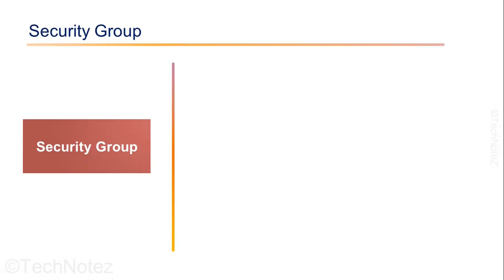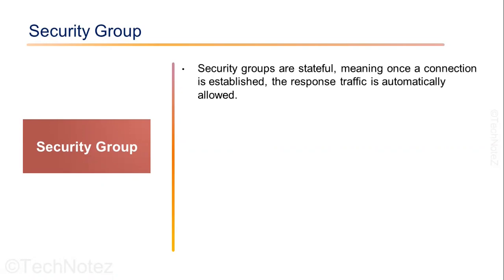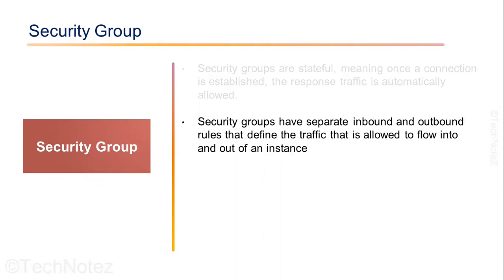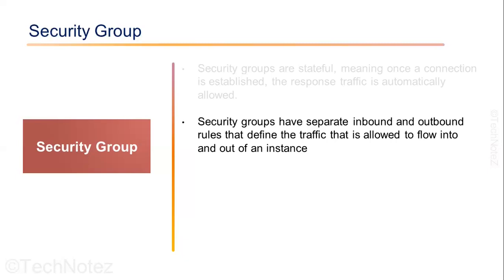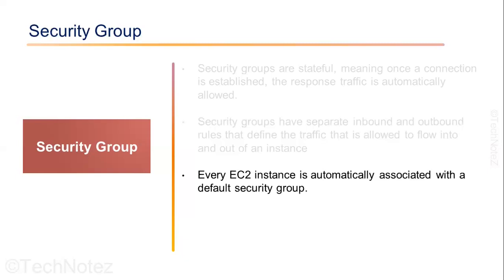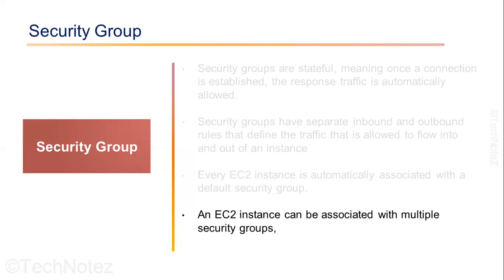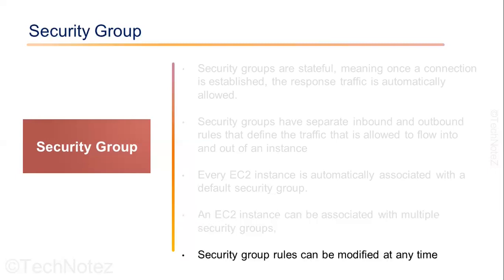AWS Security Groups - Quick Overview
In this video we will talk about AWS Security Group, AWS Security Groups are virtual firewalls that control inbound and outbound traffic for Amazon EC2 instances and other AWS resources. They act as a fundamental component of network security, allowing you to define access rules based on protocols, ports, and IP ranges. Security Groups provide granular control and help protect your resources from unauthorized access.